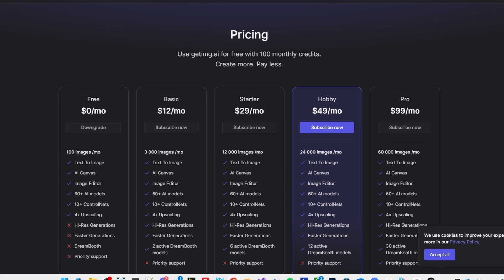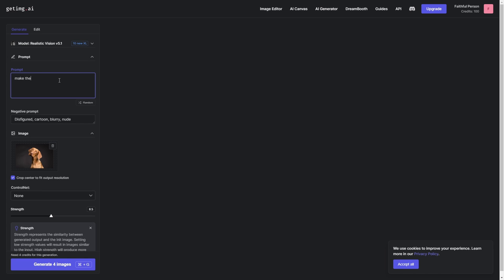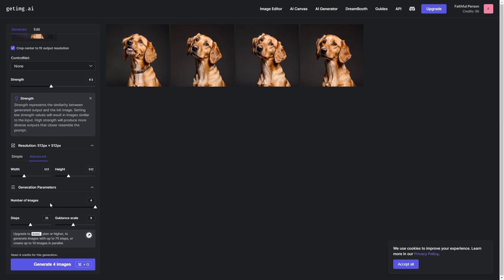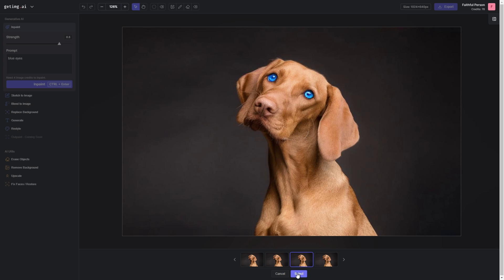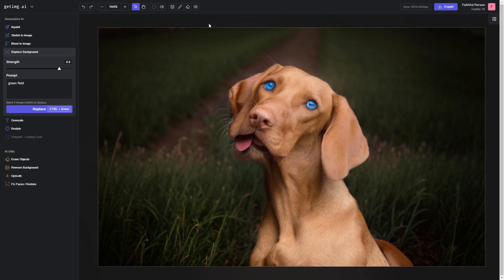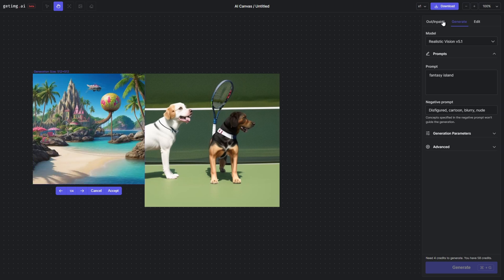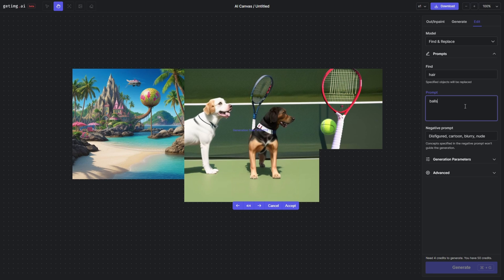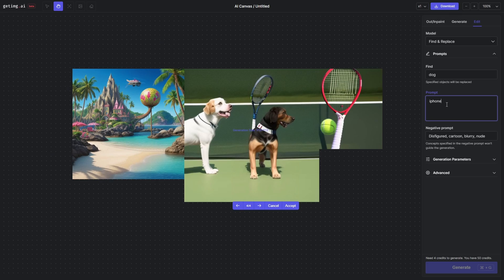GetImg.ai - 60+ AI Models & LOTS of AI-powered Image Editing Tools - Better than Midjourney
Getimg.ai is an AI-powered tool that offers a suite of features for creating and editing images. It is particularly well-suited for generating images from text descriptions, but it also includes a powerful image editor and a variety of other features.

Among its features: 60+ AI Stable Diffusion Models, Image-to-Image, Inpainting/Outpainting, License free use, Image editing, Text-to-Image, Enhance image with option to upload and work on your own image using generative AI, AI  canvas for photography and illustrations, Avatar creation, AI eraser, Ai art, Dreambooth, AI upscaler/hi-res image generation and many other AI creative tools. You can also train (paid) your own model with GeImg.ai.

You get free credits to try it free, then it's paid. All in all, feels way better than Midjourney, thoughts?

Check it out here and create stunning images easily with pre-made AI models